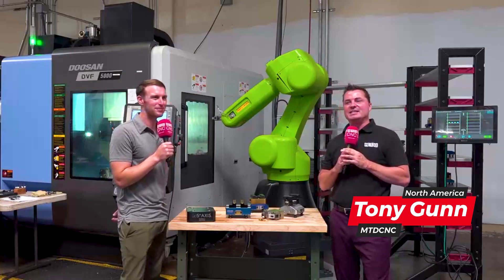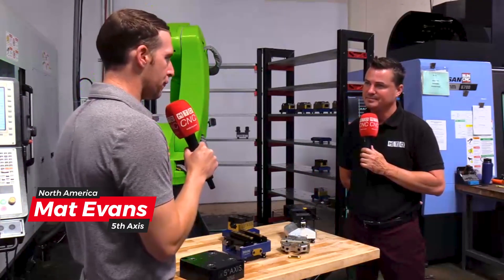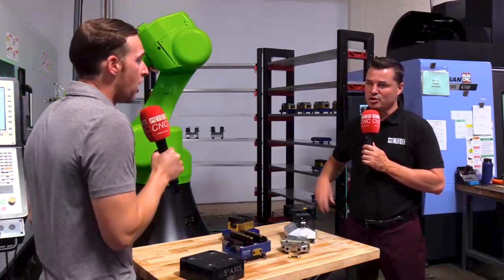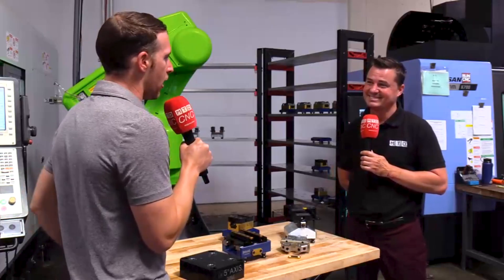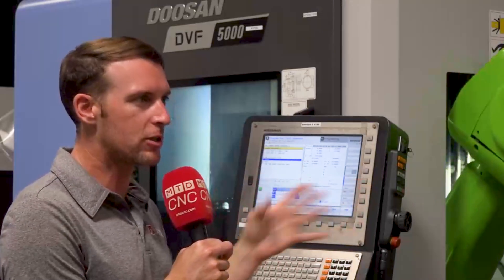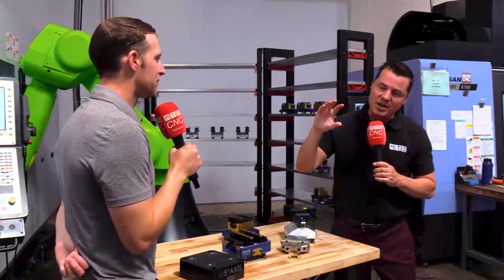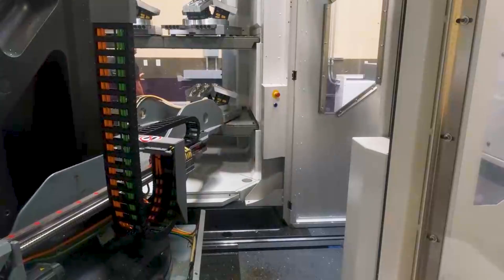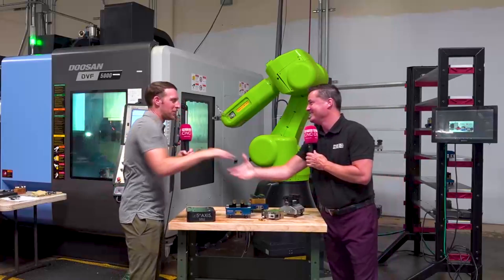The Easiest Modular Shelving System Yet – From 5th Axis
Maximise Floor Space with 5th Axis’ Smart Modular Shelving System

Tight on floor space? You’re not alone — and 5th Axis has a solution.

In this video, Tony Gunn of MTDCNC speaks with Mat Evans of 5th Axis to explore their brand-new modular shelving unit — a compact, open-source system designed for flexibility, durability, and ease of use.

Engineered for the modern machine shop, this shelving system allows operators to move and remove shelves on the fly, with full compatibility for existing tooling setups. It’s user-friendly, rugged, and built to streamline your workflow without taking up valuable real estate.

Looking for a smarter storage solution? to learn more.